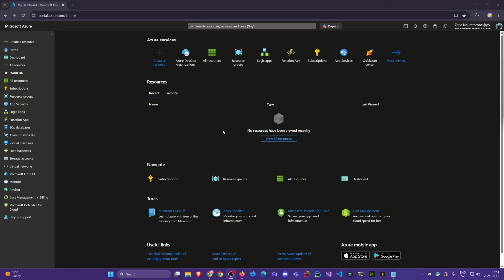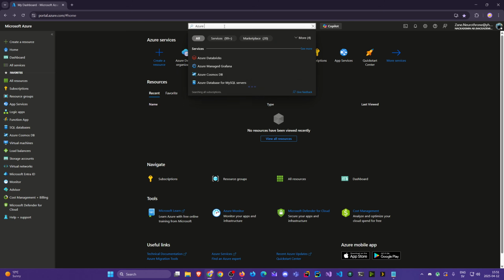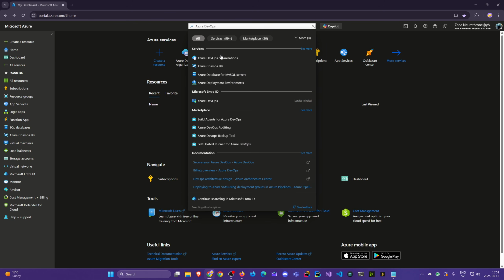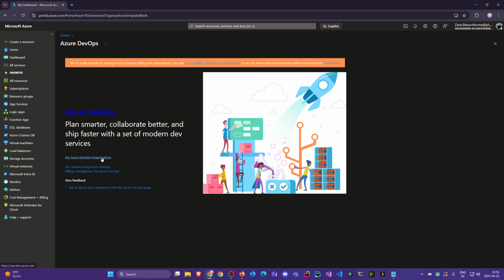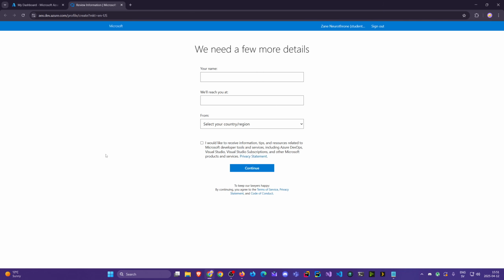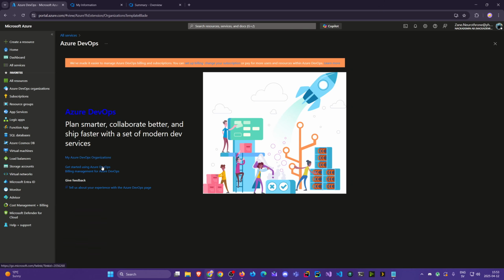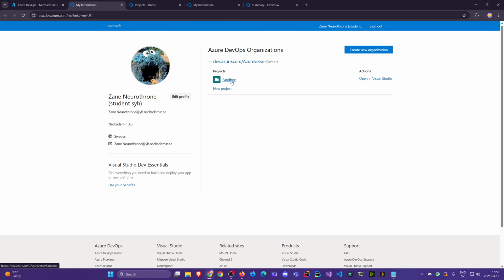Azure DevOps Setup from Scratch – Create Your First Project (Briefing 01)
Welcome, Cadet. In this Azure DevOps briefing, we show you how to set up your very first project — from creating an organization to launching a new DevOps project using the Azure Portal and dev.azure.com. Whether you’re here for CI/CD or project planning, this is where your journey begins.

🔹 Covered:
- Azure Portal entry point
- Creating an Organization
- Creating your first Project